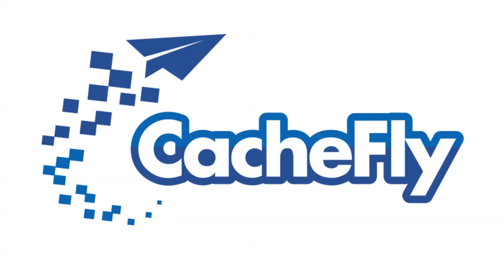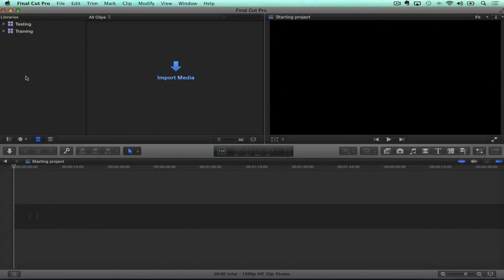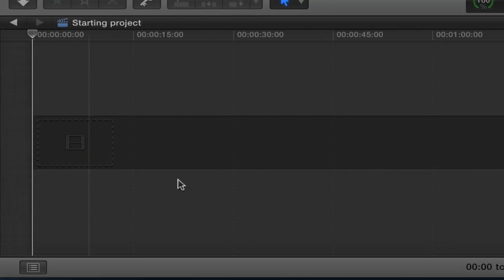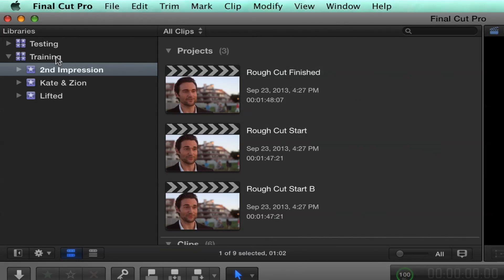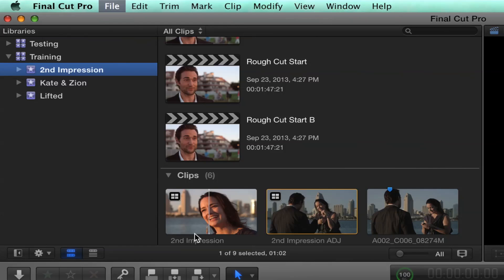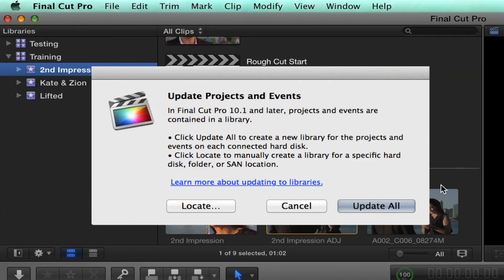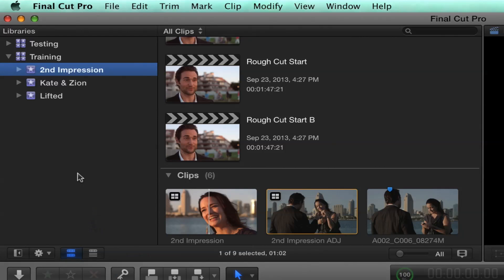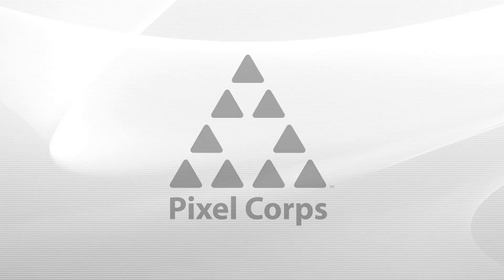MacBreak Studio: Episode 246 - Understanding Libraries in Final Cut Pro 10.1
In this week's MacBreak Studio, Steve and Mark discuss the new unified library model in the recently updated Final Cut Pro 10.1.

In this episode, they refer to a free 3-part series of videos on how to update to Final Cut Pro 10.1. You can find these videos here:

The full 4-hour In-Depth tutorial covering all the new features of Final Cut Pro 10.1 is available here: